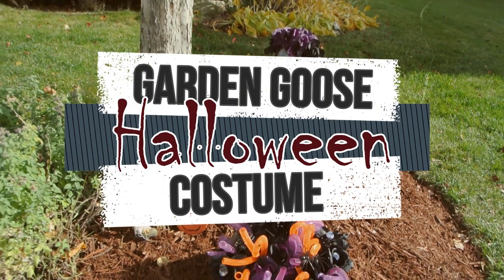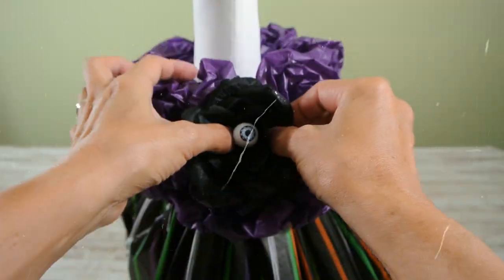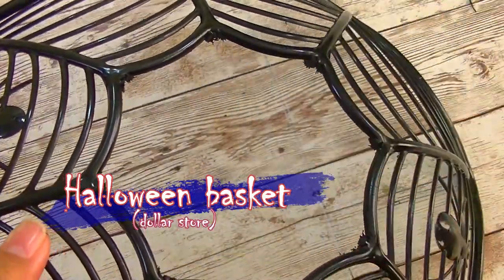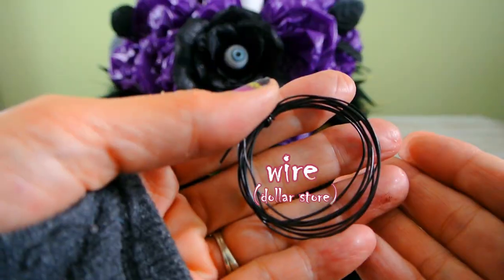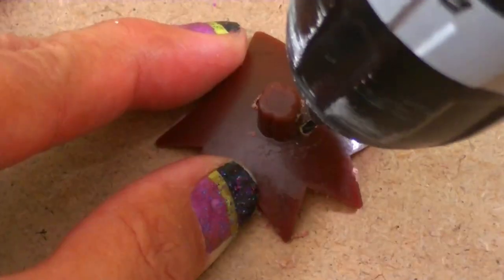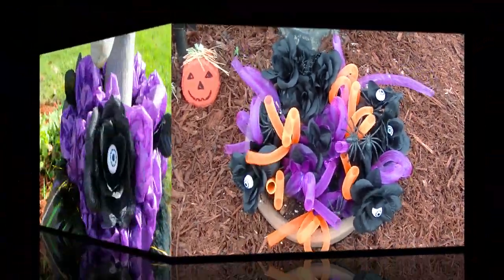💀Halloween Garden Goose Costume 2020💀☆米国 １ドルショップ DIY☆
★ Material（材料）
　　Dollar Tree  (1ドルストア)
　　　・Table cover
            ・ Black roses
　　　・Purple roses
　　    ・Wire
            ・Black feather boa
            ・Halloween candy basket
Other Crafts & tools
　　　・Scissors
            ・Pins
            ・Big eye needle
            ・Elastic band
            ・Thread
　　    ・Glue gun
★ Contents (目次)：
00:00 Opening
00:39 Making the primary costume
11:15 Dressing the duck in the costume
11:38 Making Halloween decorations
12:11 Ending